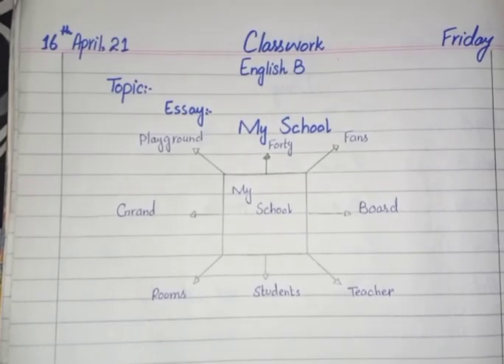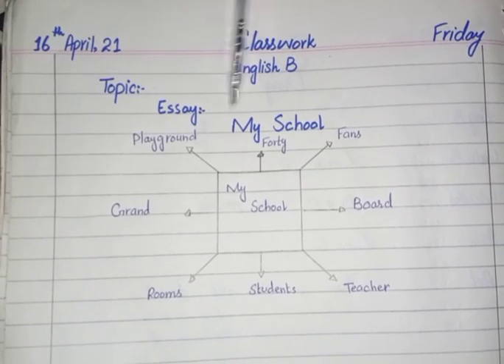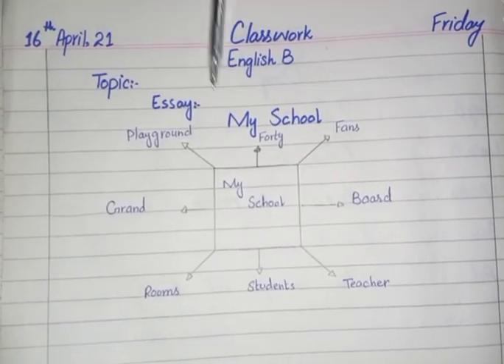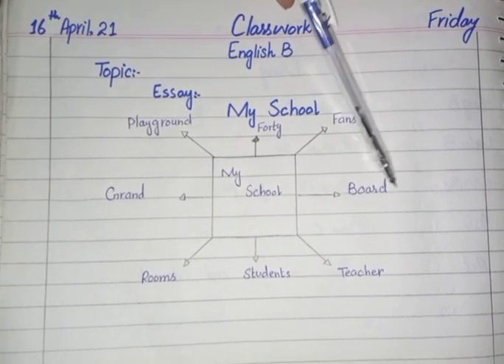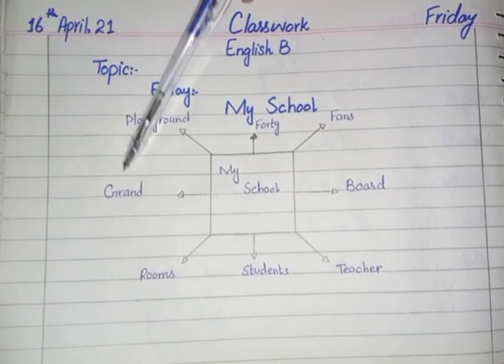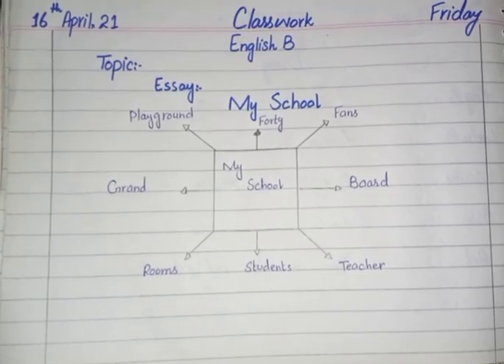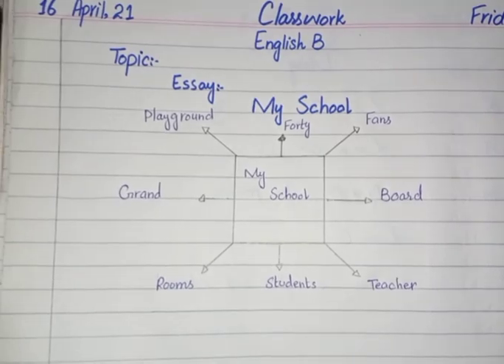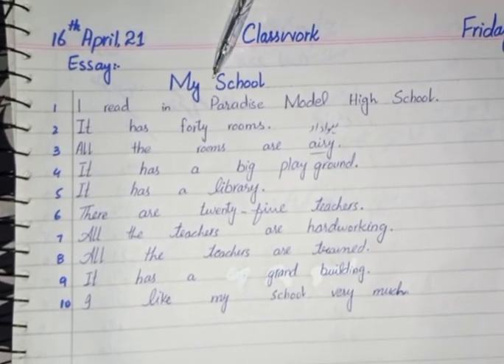Class 3 subject: English B ,Copy work